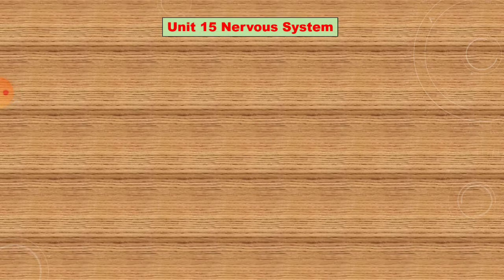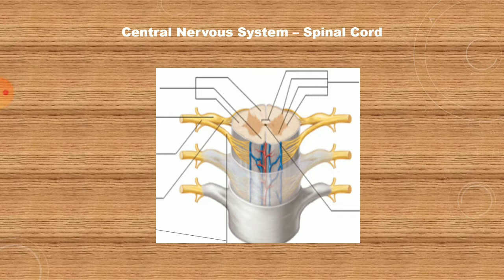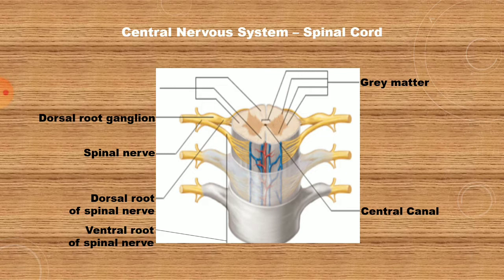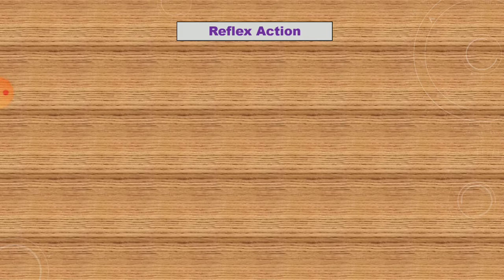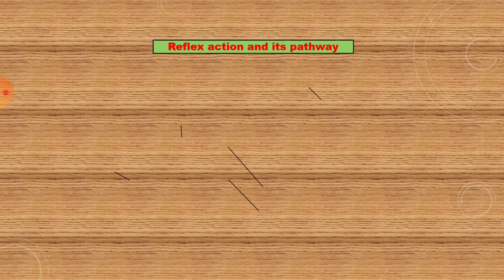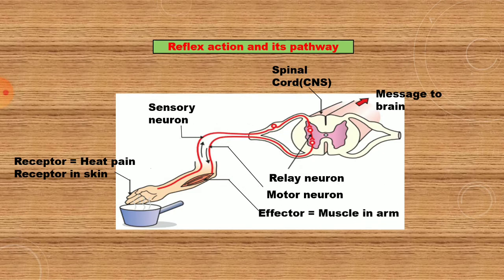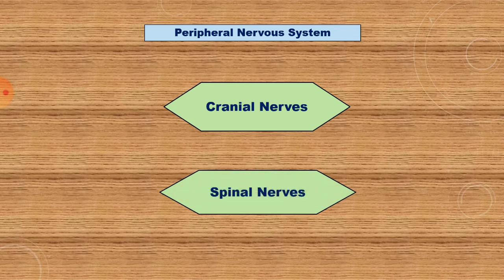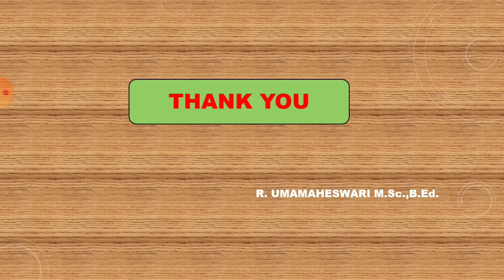UNIT 15 NERVOUS SYSTEM PART 3